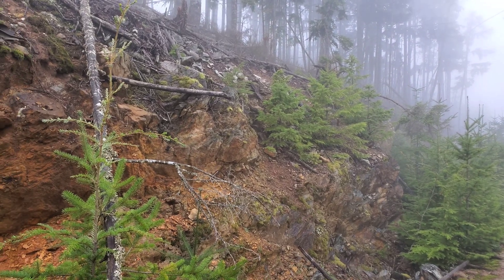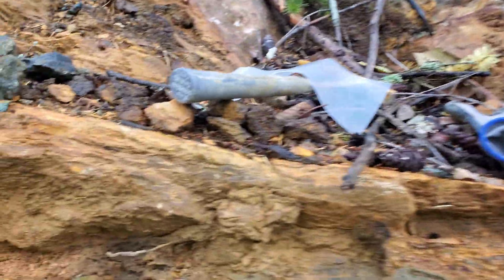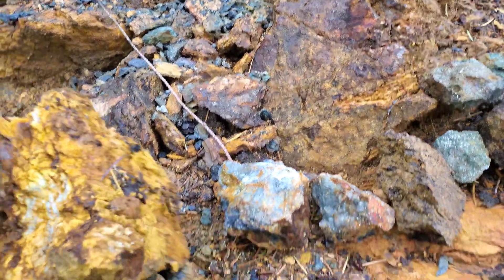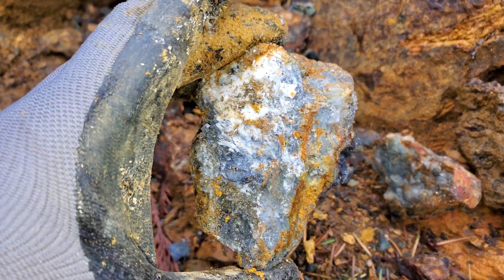This Outcrop & Quartz Vein Are Loaded With High Grade Mineralization!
This high grade gold showing has good gold, silver and some zinc values. The showing varies in size but is exposed up to 2m thick and can be traced over a 16m length. High grade mineralization is found in quartz, limonite, chlorite schists. Gold and silver values on an XRF exceed 1oz/ton.

911 Mining (Att: Justin)
6114 Snowdrop Place
Duncan, BC
V9L 5J7

911 Mining & Prospecting